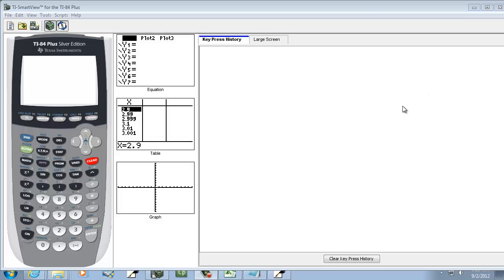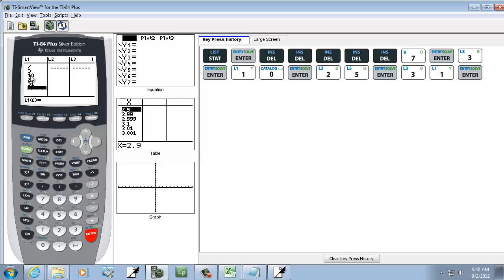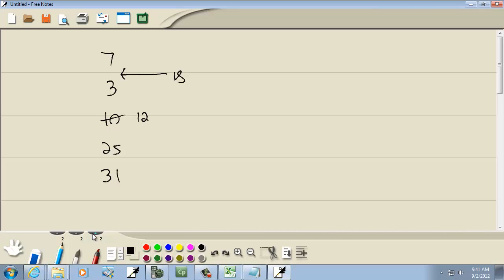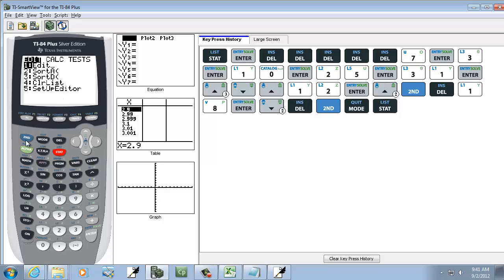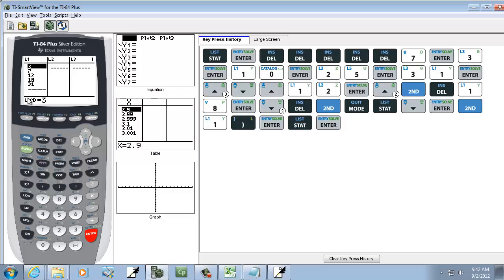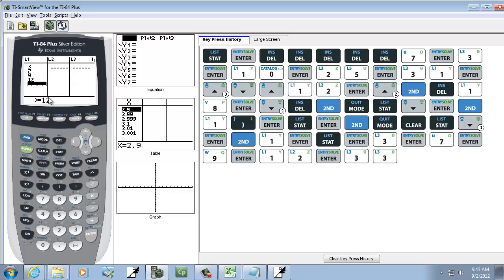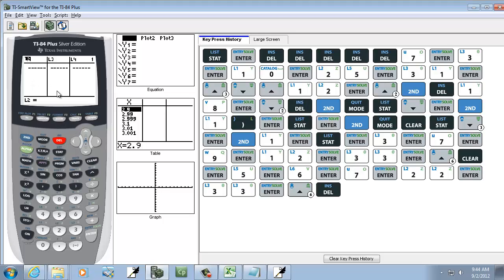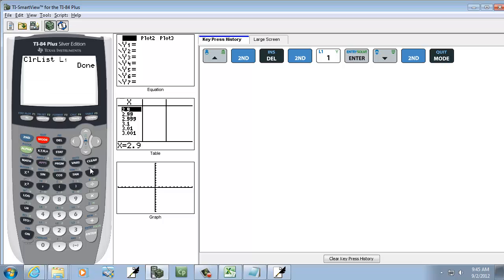Elementary Statistics: Entering Data into the TI-83-84 Calculator